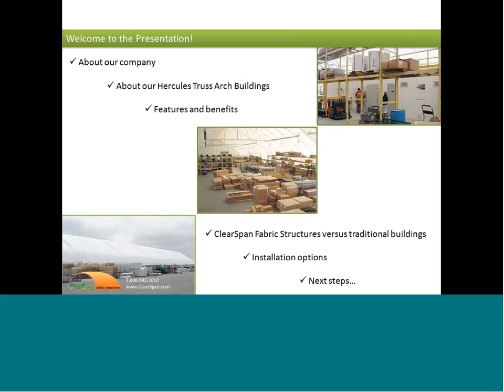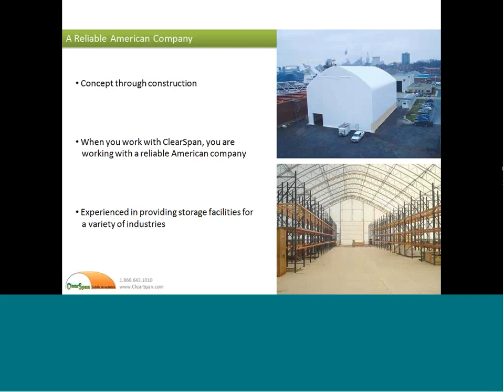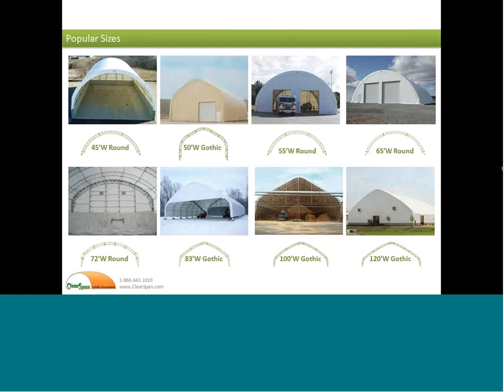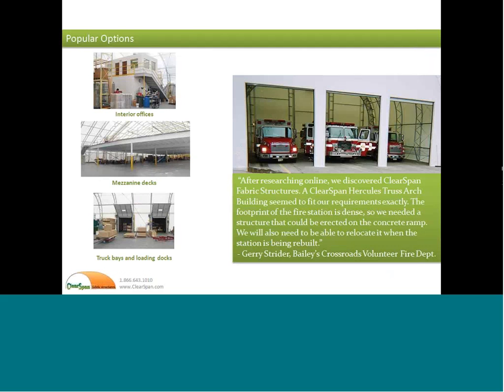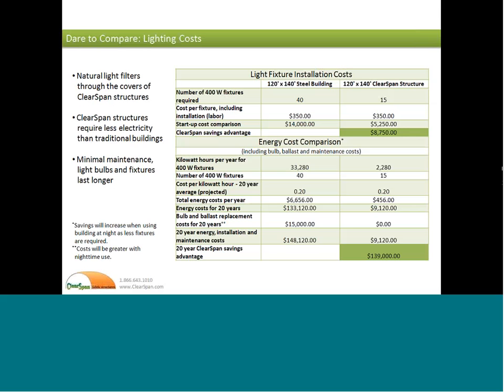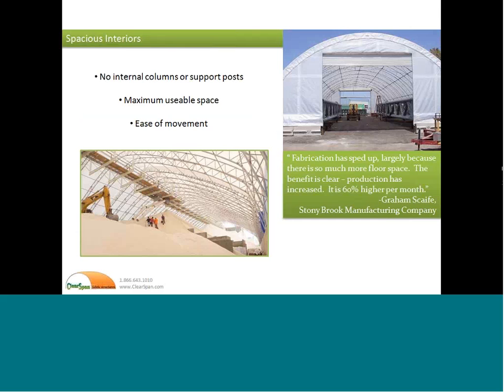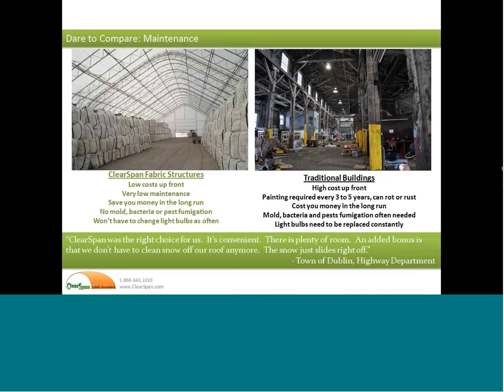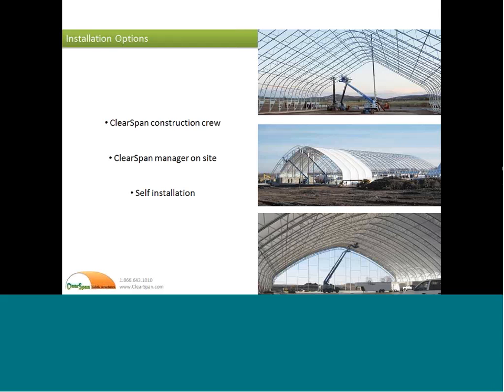Warehousing & Storage Buildings Webinar 3/8/2012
Find out what makes ClearSpan Hercules Truss Arch Buildings the best choice for your warehousing and storage needs. Jay Sabia, one of our knowledgeable Truss Arch specialists, will relay the importance of choosing the right structure for your application. He will introduce you to the benefits of the Hercules Truss Arch Buildings and how they compare to traditional wood or steel buildings, as well as provide general information on installation, customization options and savings.